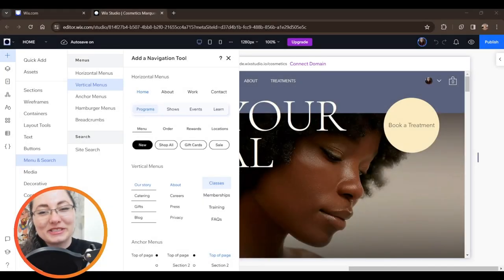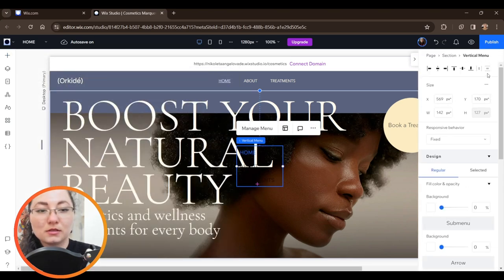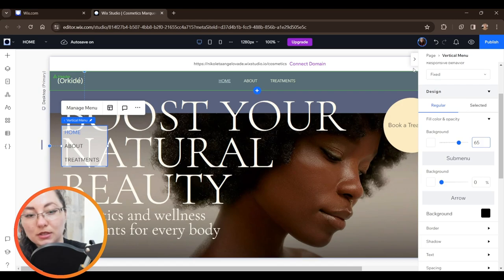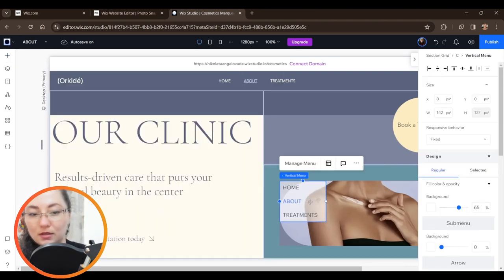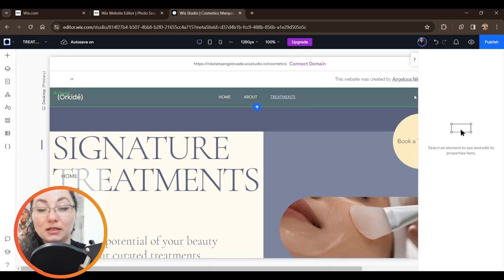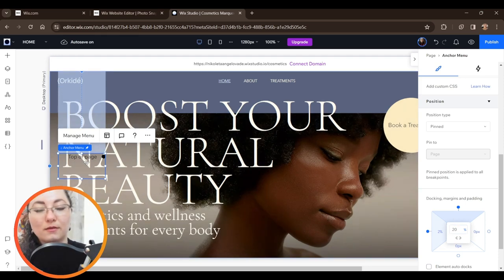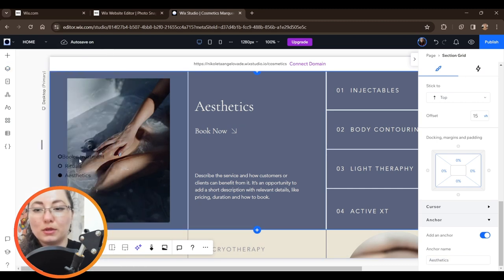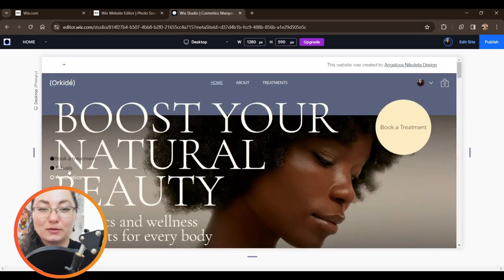How to Add a Vertical Navigation Menu in Wix Studio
Chapters:
0:00 Intro
0:14 The Wix Studio demo studio and the previous tutorial
0:28 Quick add of elements and recap of the website idea and menu use
0:48 Vertical menu leading to separate web pages
1:42 Adding background colour to the vertical menu for higher contrast
2:14 How to show a vertical menu on all pages?
3:47 One-page website with anchor menu
5:50 Testing out the anchor menu
6:44 Outro

📰 The latest Medium article: No-Code Development and Why You Need to Know How to Code